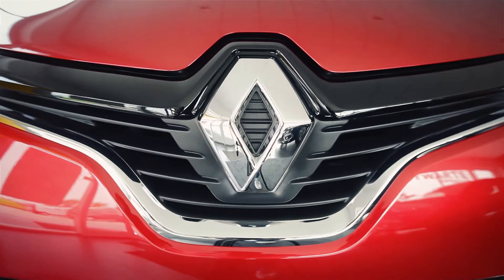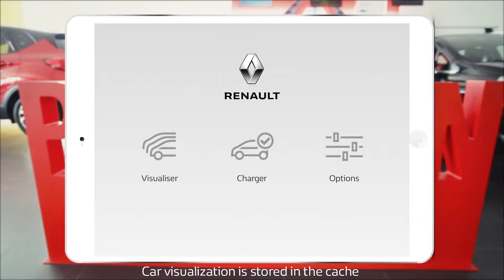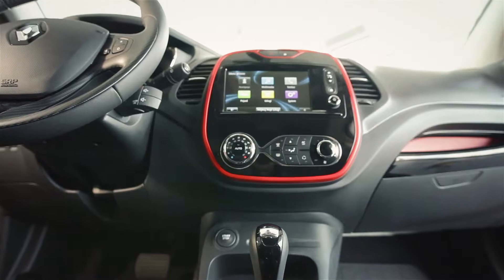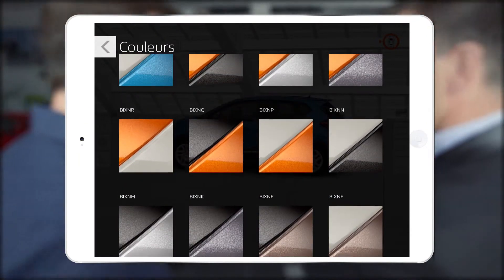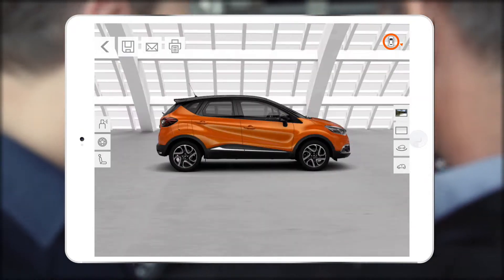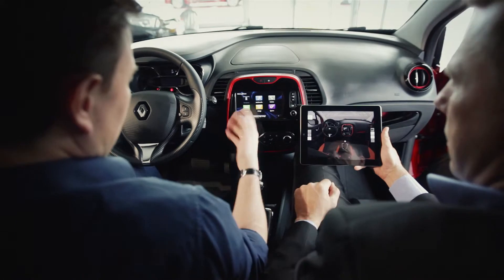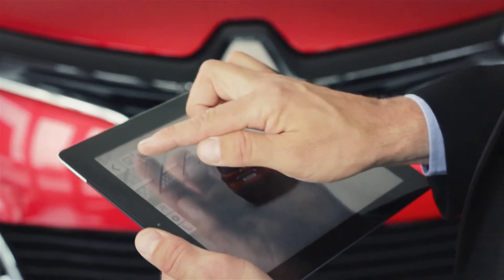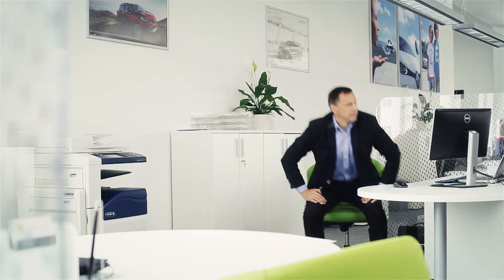MakoLab 3D Viewer for Renault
Jakub Pokora, Łukasz Kasprzak
PanDaToWideo